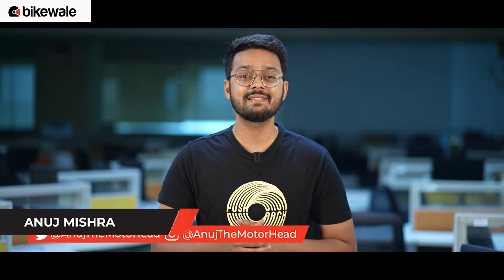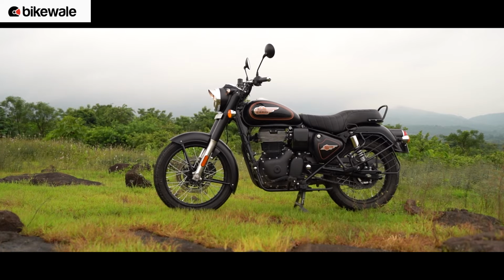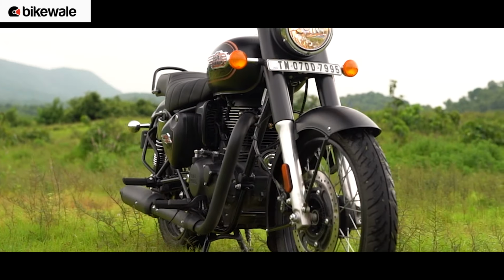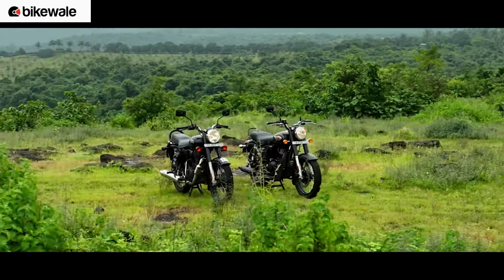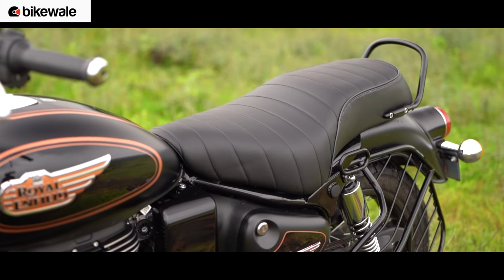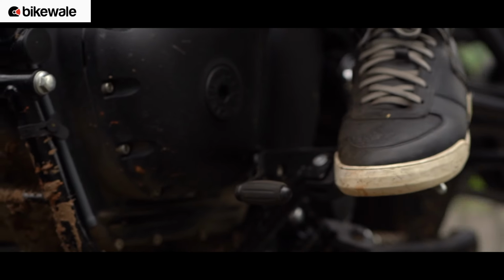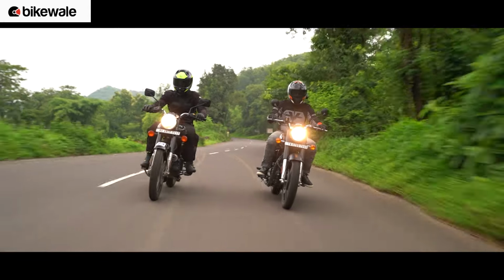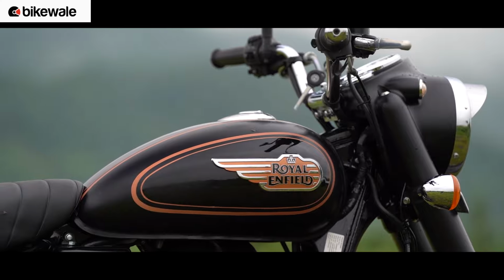Royal Enfield Bullet 350 Old vs New Comparison Review | Has it Lost the THUMP? | BikeWale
The new Royal Enfield Bullet 350 is different from the older model in almost all aspects, including the engine, chassis, suspension and even the design to a certain extent. But, how do these changes come together in the the real world? Is it a big step up as compared to the old Bullet 350? And more importantly, has it lost its characterful thump? We answer all these questions the this comparison review.

Chapters
00:00 Introduction
01:22 Design
02:40 Build Quality
04:00 Exhaust Sound
05:36 Ergonomics, Seat Height & Comfort
07:08 Engine Performance
09:13 Ride Quality & Handling
10:19 Features
10:53 Conclusion
10:59 Price